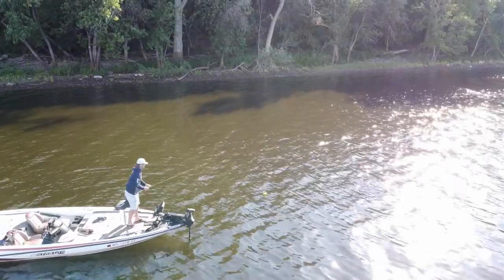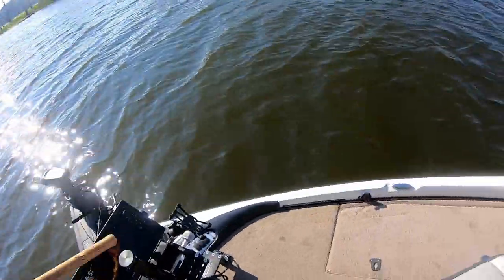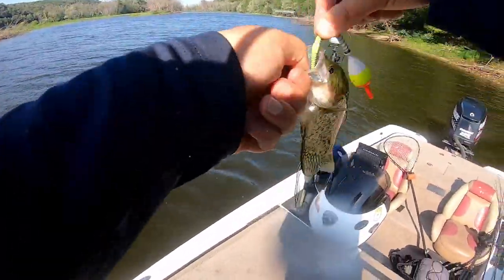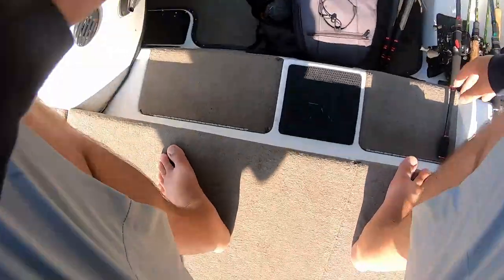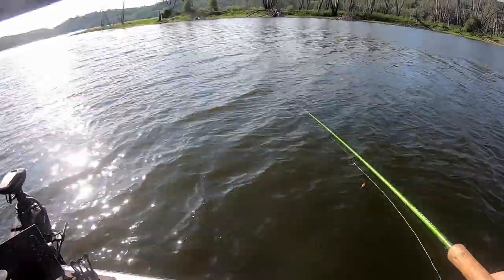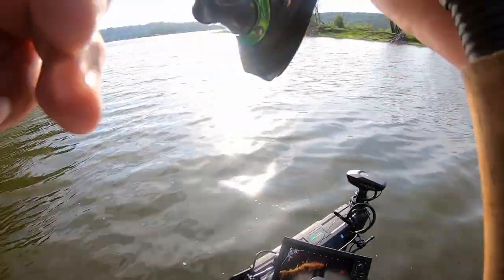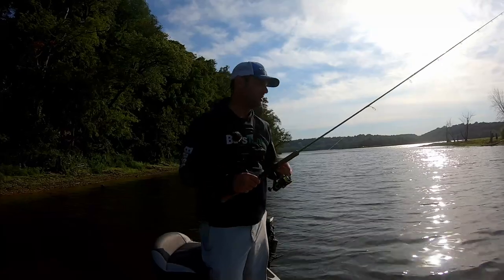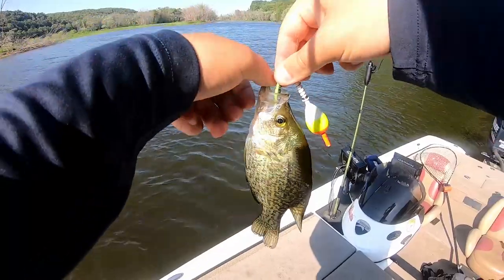Best Slip Bobber Trick for SUPER Shallow Crappie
Try this Slip Bobber trick the next time you go crappie fishing.

MY Setup
8FT ACC rod AccCrappieStix.com
6lb  Monofilament Line
3/4 Three in One Bobber - Rodnbobbs.com
1/16 ACC jighead - AccCrappieStix.com

Send Mail Here:
Davis Lenzen

Fishing Gear*
Spinning Rods AccCrappieStix.com
Light Rain Gear
Cold Rain Gear
Ice Fishing Suit

Camera Gear*
Big Camera
LAV Mic
Cheap Gopro
Editing Software
Big Camera Mic
Small Tripod
Big Tripod
Wide Lens